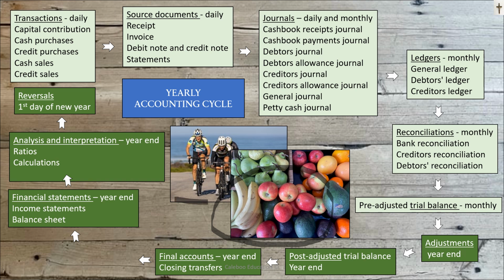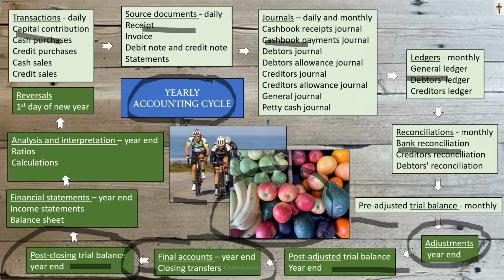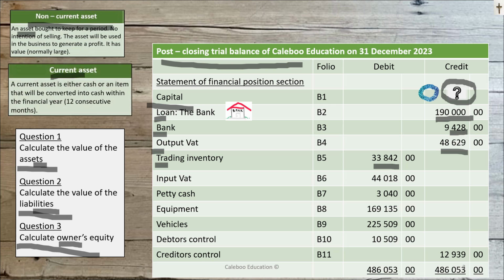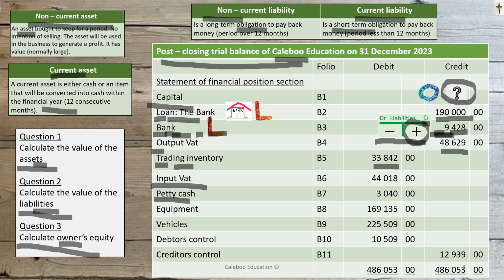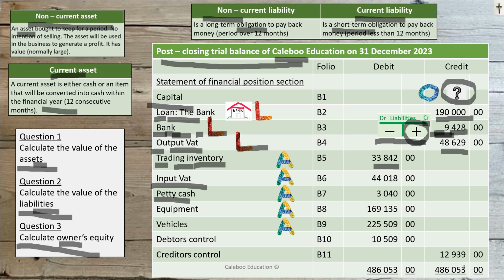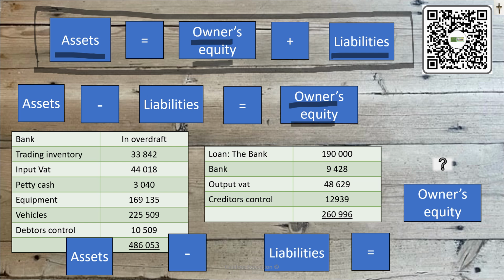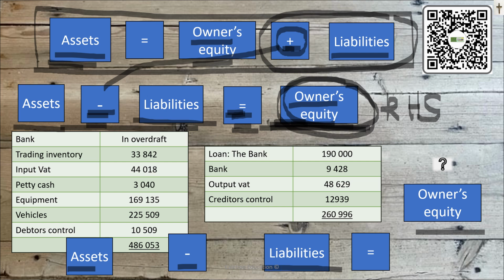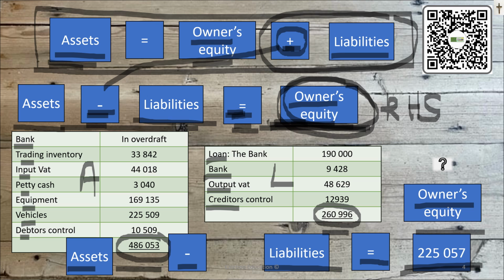12 Accounting 1A - the calculation of the value of assets, liabilities and owner's equity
This video demonstrates how to calculate owner's equity at year end.
0:00 Introduction
0:50 The yearly accounting cycle
2:46 The post-closing trial balance after the nominal accounts have been closed off
3:30 The definition of non-current assets
4:17 The definition of a current asset and liabilities
5:00 Categorising accounts/items into assets and liabilities
8:28 How to determine what the owner is worth at year end
10:20 Adding up the value of the assets and the liabilities
11:04 The calculation of the owner's equity
12:30 Back into my cave